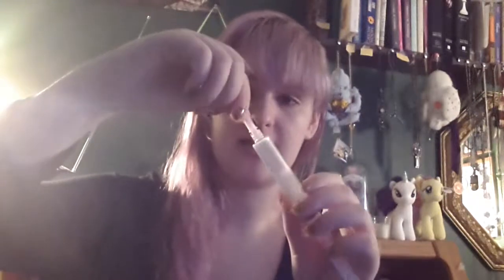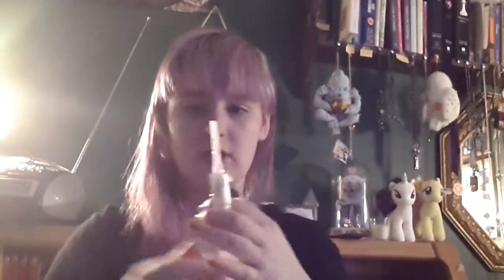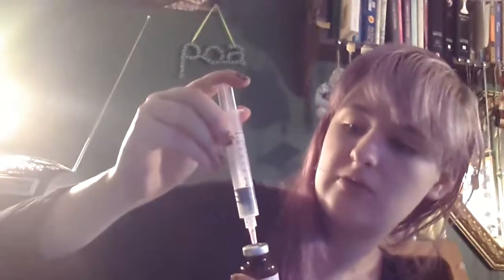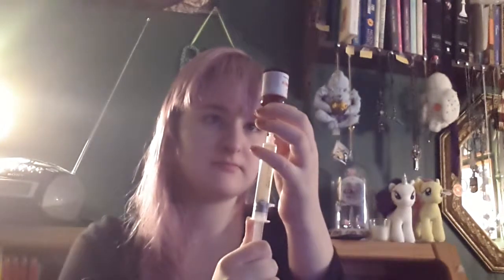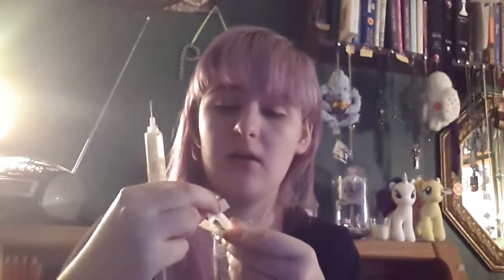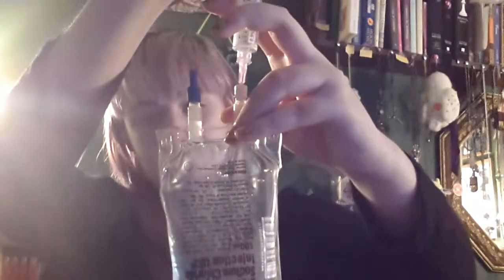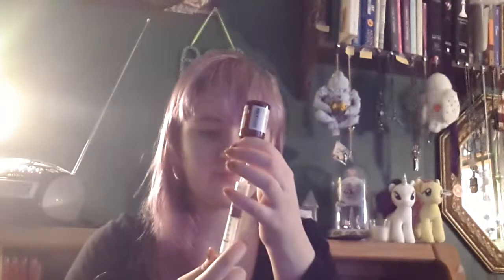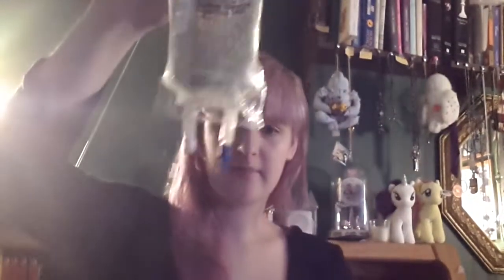How to: Prep an IV bag with a needle and syringe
How to prep an IV bag using a needle and syringe to mix medicine